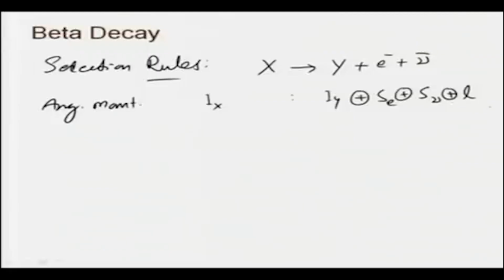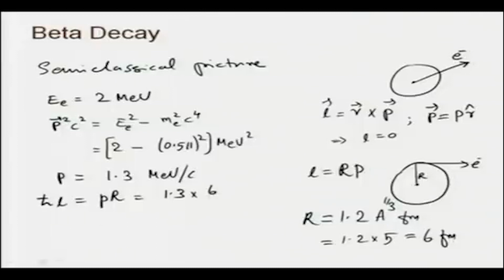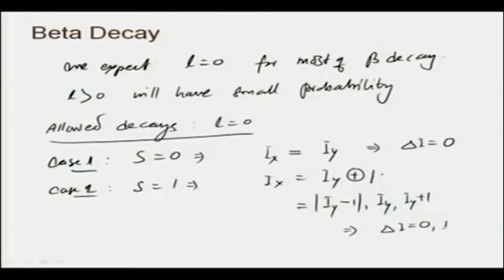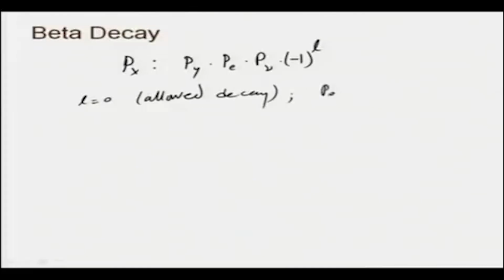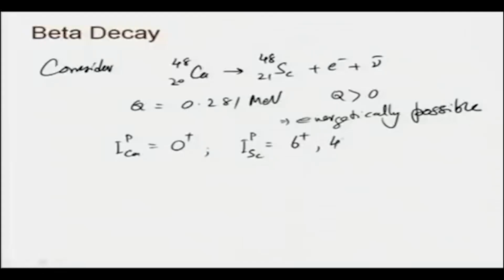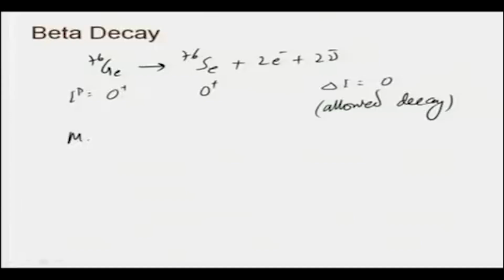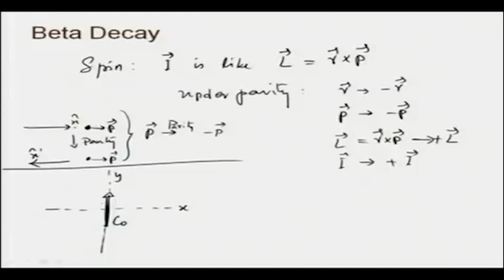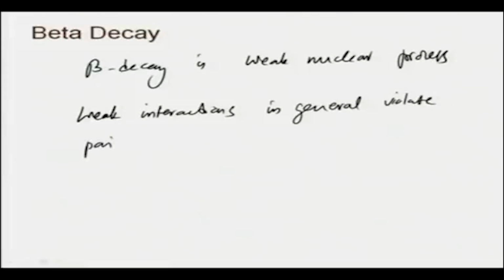Beta - Decay Details